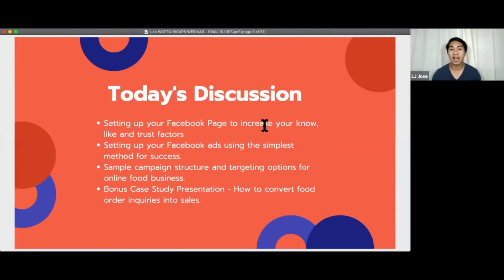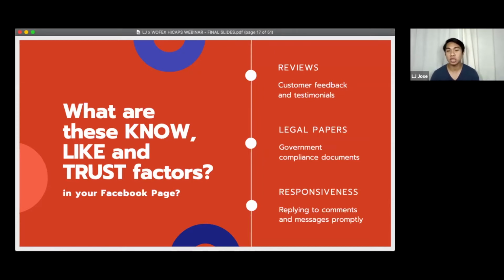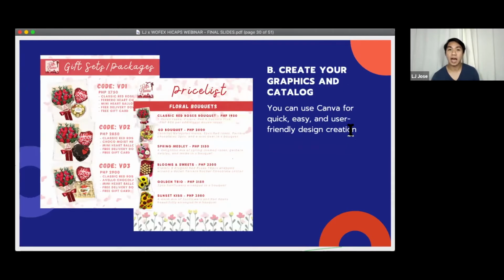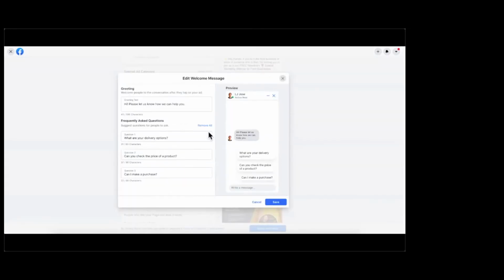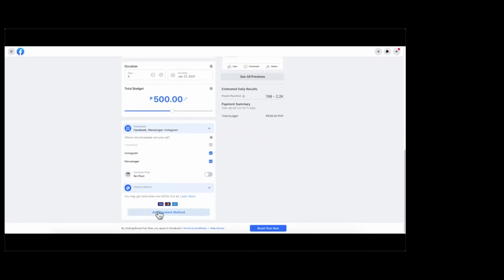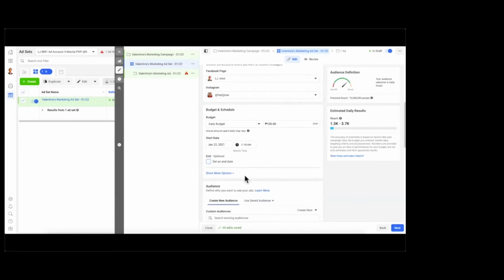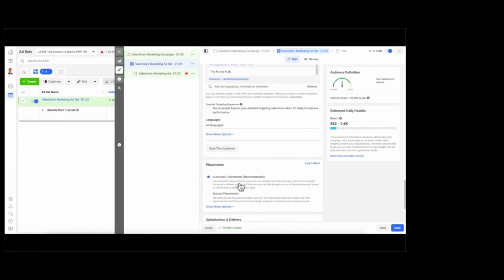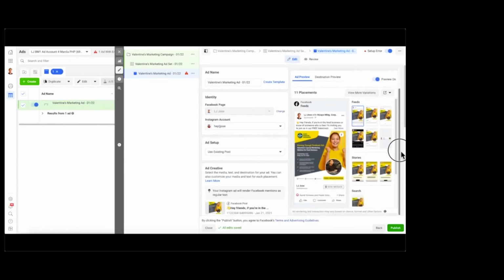WINNING THROUGH FACEBOOK ADS FOR FOOD BUSINESSES | LJ JOSE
WINNING THROUGH FACEBOOK ADS FOR FOOD BUSINESSES This Webinar is in English/Tagalog/Filipino.